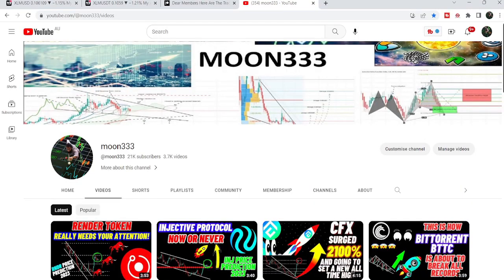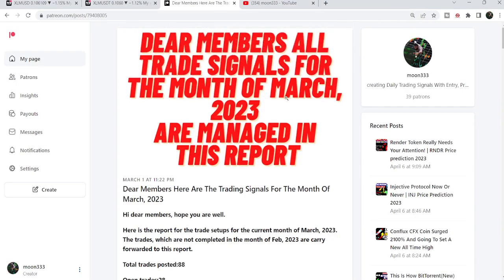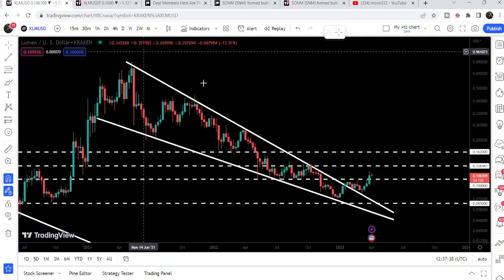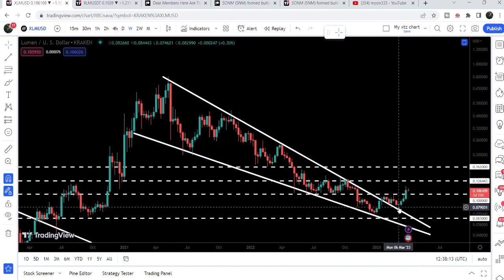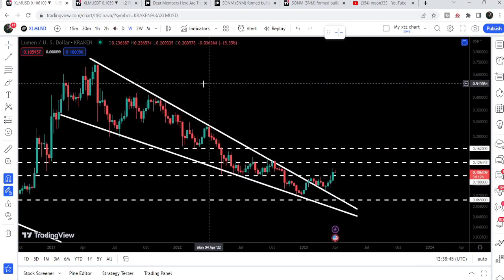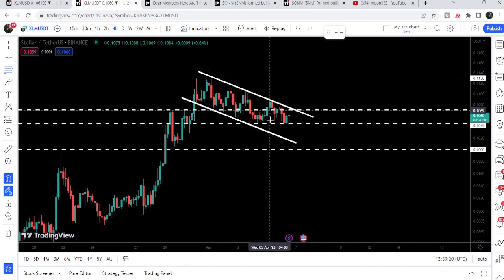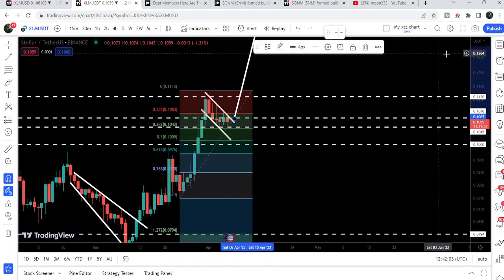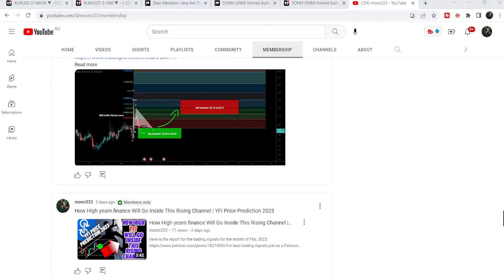Stellar Lumens XLM Is About To Break Another Bull Flag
Or